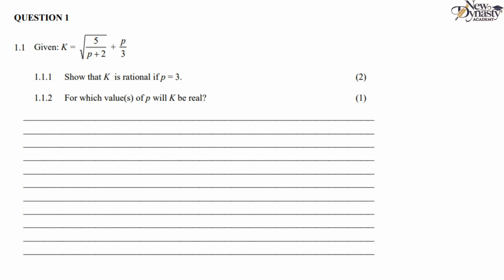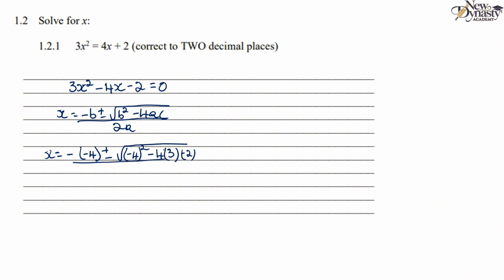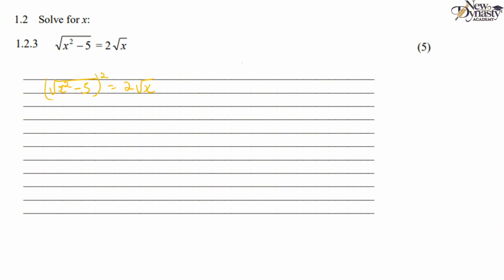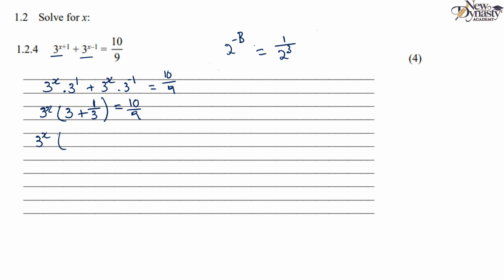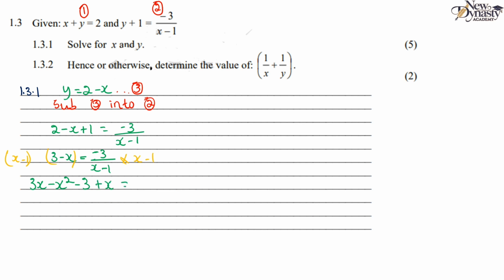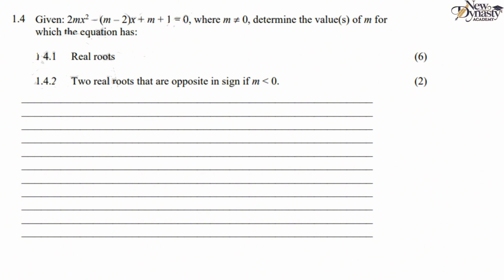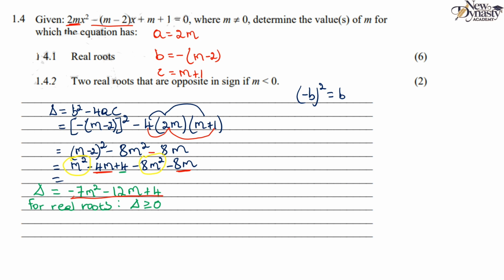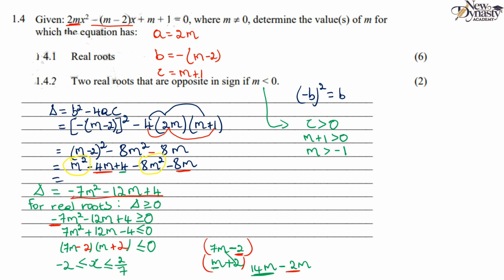In this video, The Professor take you through the November 2023 Mathematics Grade 11 P1 GP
Grade 11 Algebra Revision | Mathematics Tutorial | Solving Equations, Graphs & More!

*Description:*

Get ready to master Grade 11 Algebra! In this comprehensive revision video, we'll cover key concepts and techniques to help you excel in your Mathematics exams.

*Topics Covered:*

- Quadratic Equations and Formula
- Graphs: Linear and Quadratic
- Functions: Domain, Range, and Composition
- Inequalities and Systems of Equations
- Algebraic Manipulation and Simplification

- Clear explanations and examples
- Step-by-step solutions to past exam questions
- Tips and tricks for tackling challenging problems
- Practice exercises for reinforcement

*Grade 11 Maths Revision*

Happy learning!